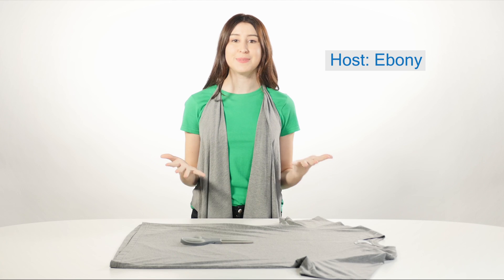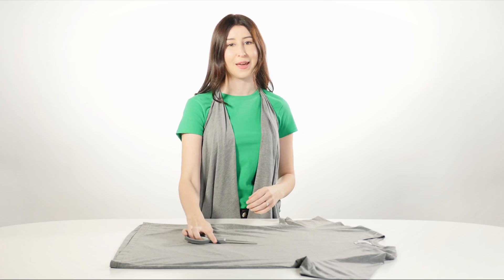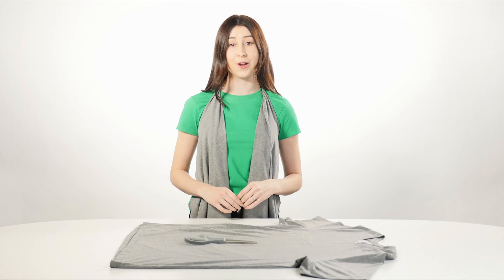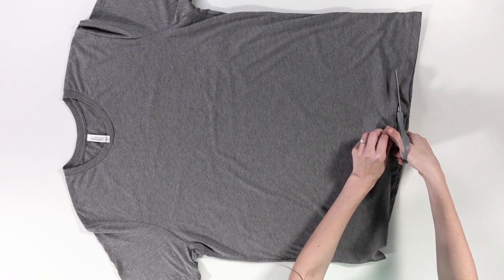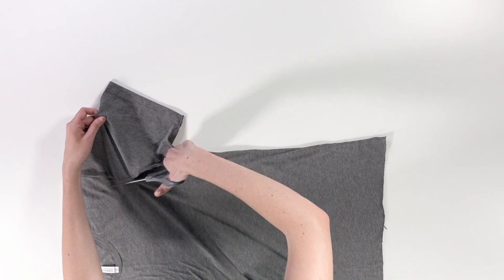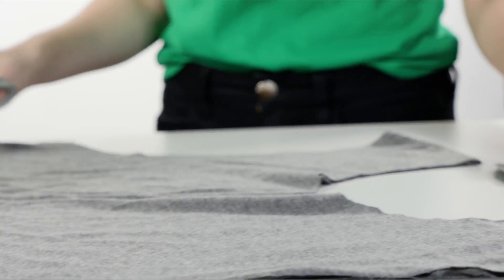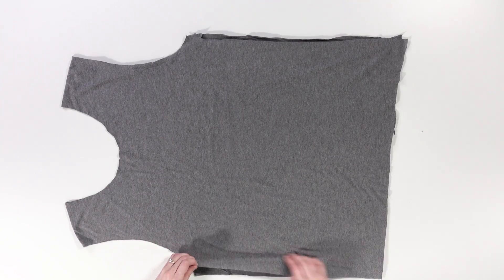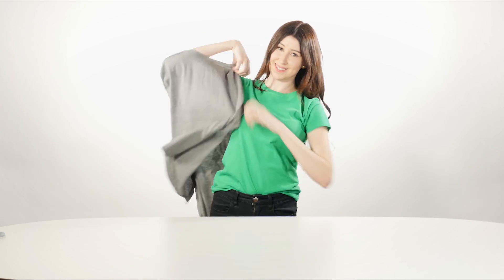DIY No Sew T-Shirt Into a Flowy Vest | Tshirt.ca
In this video, we show you how to make a DIY No Sew Vest from an old T-Shirt. Enjoy!